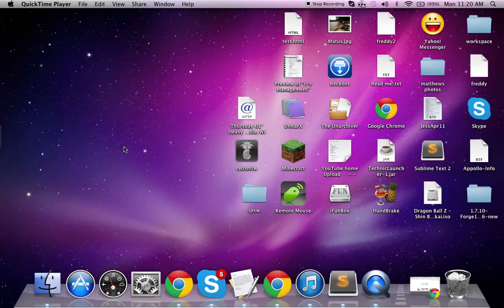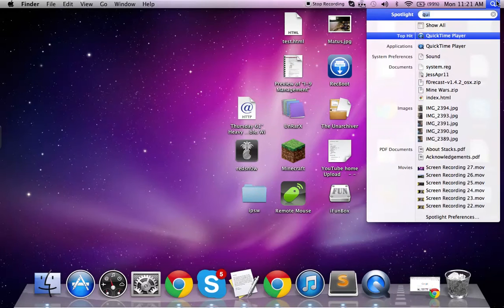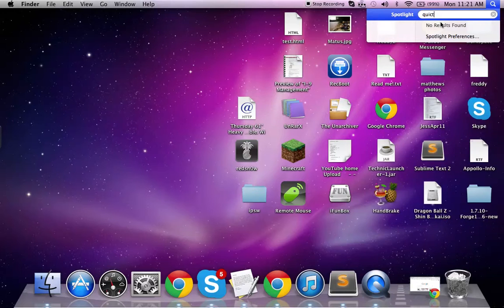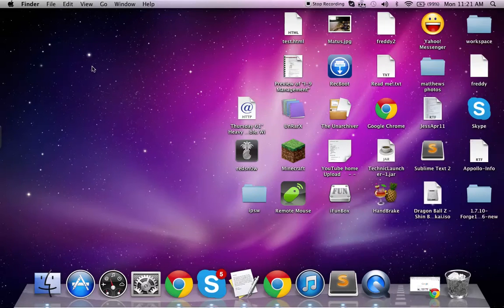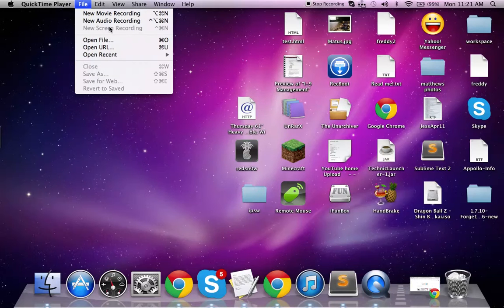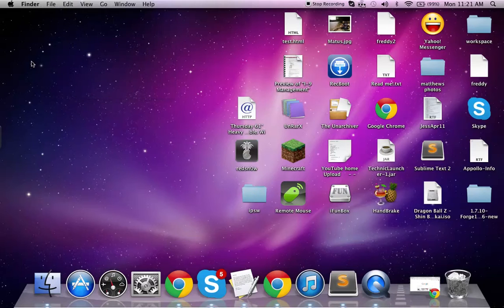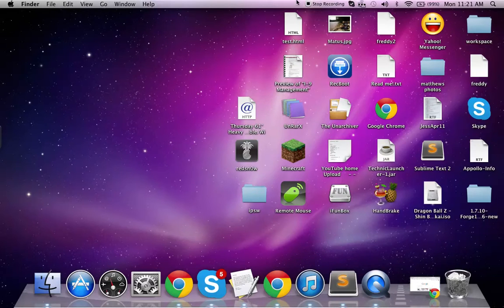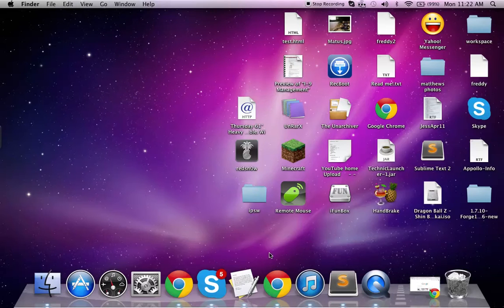how to screen record on mac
this video will show you how to screen record on mac.
first you will need quicktime player it will come  with your mac.
You will see on were it says quicktime player on the left side top corner.Click file and new screen recording!
Happy screen recording.